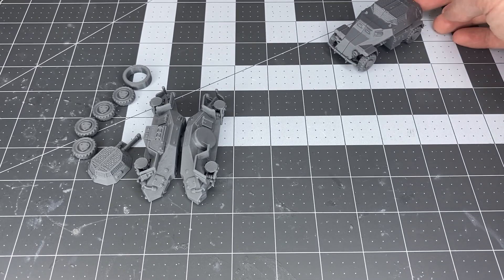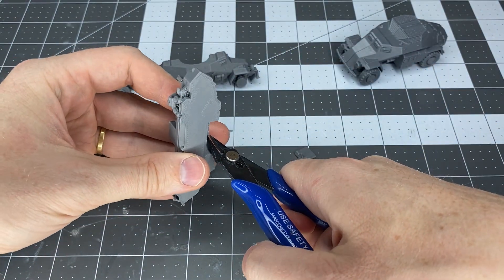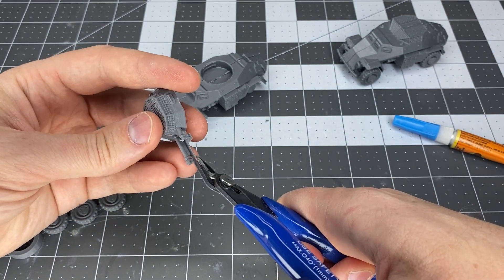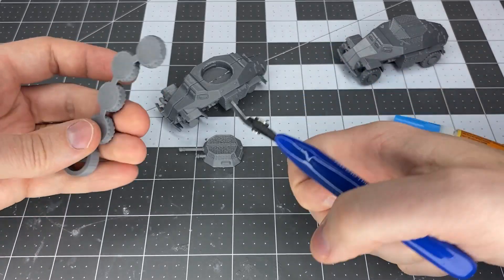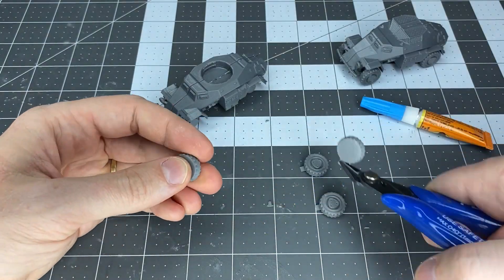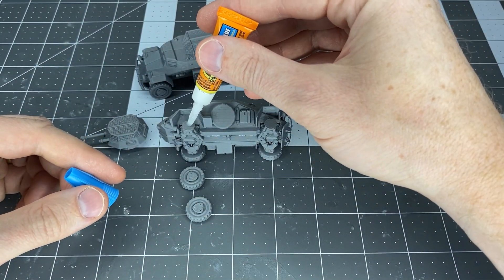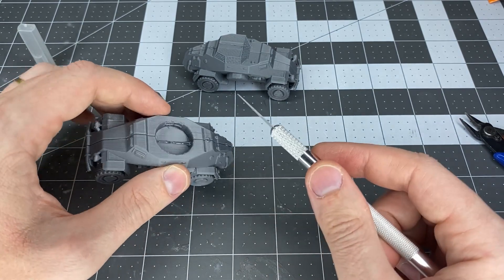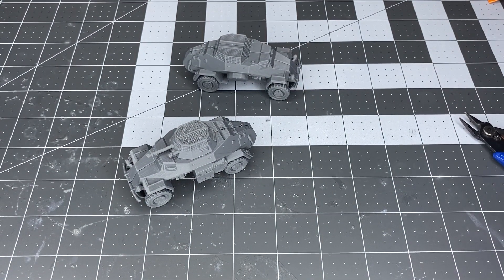Sd.Kfz. 222 - Assembly Instruction Video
This is an unpainted kit made for miniature wargames, railroads, and or dioramas.